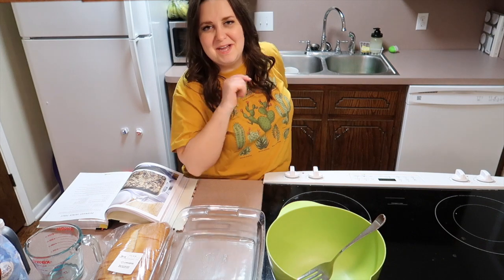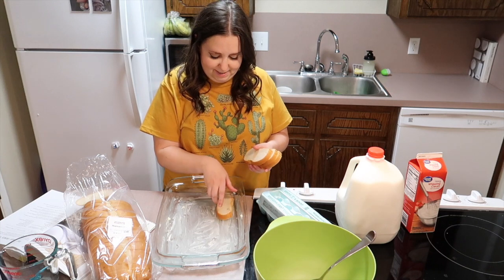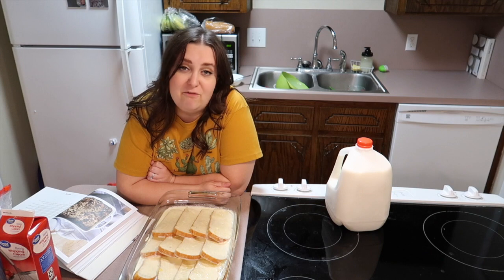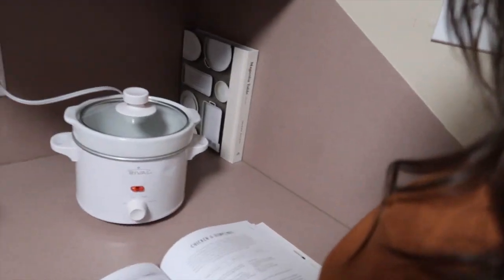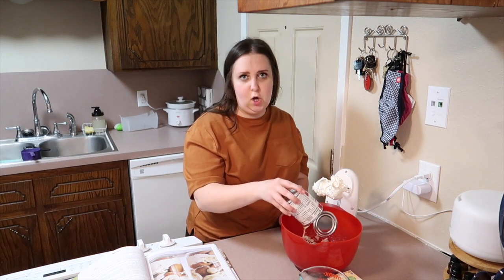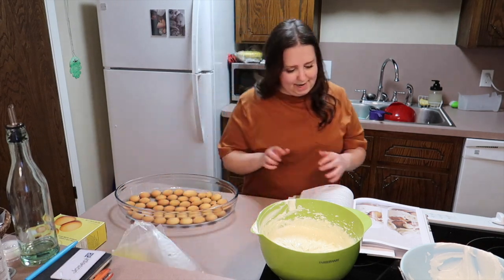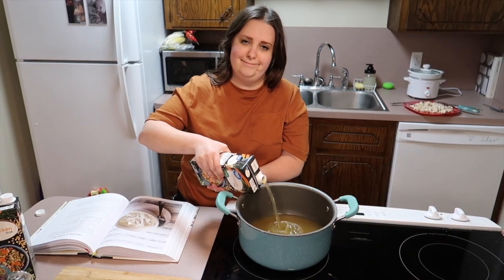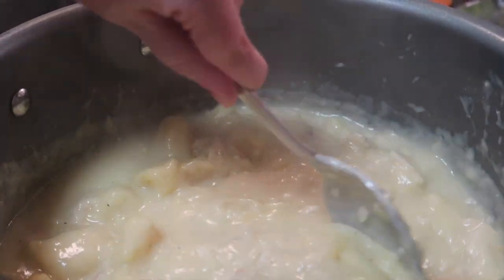Magnolia Table Cookbook | Cook With Me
I’m so glad you’re here hanging out with me! What was your favorite recipe? Do you have this cookbook?